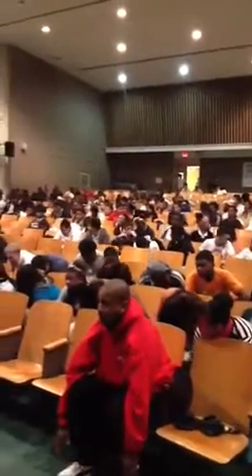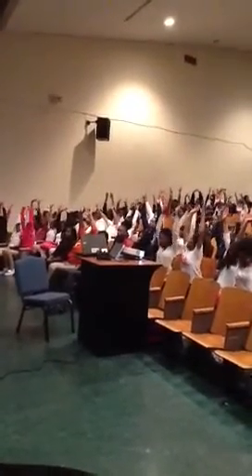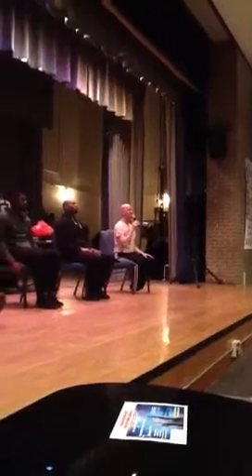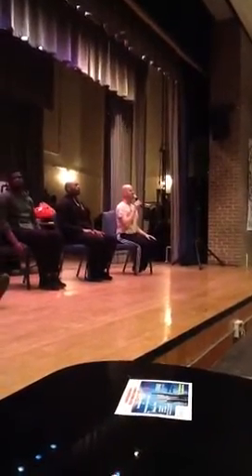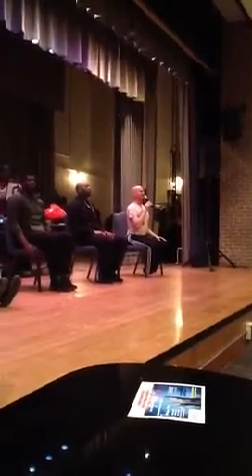I Love My LIFE School Tour - IS 72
Ashtanga Yoga Pt 4